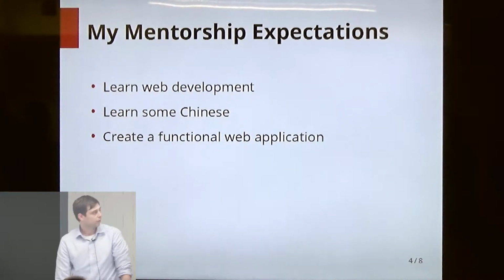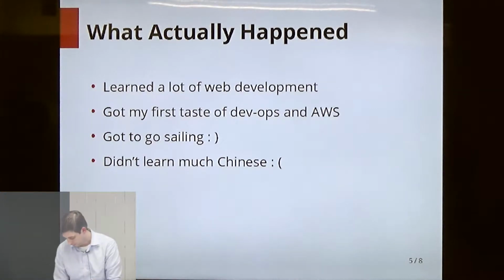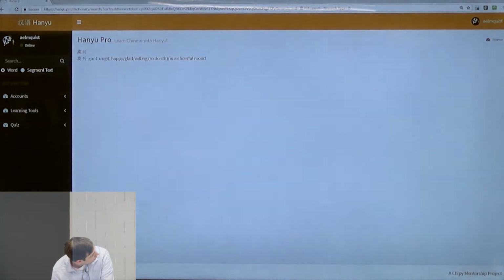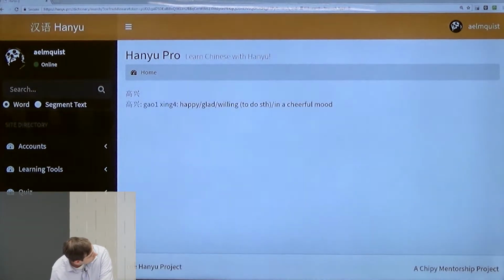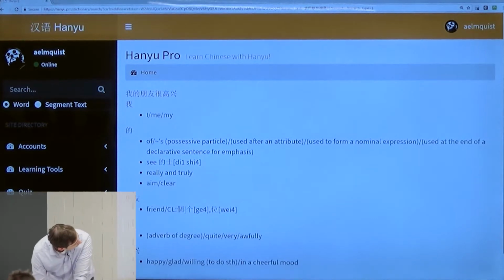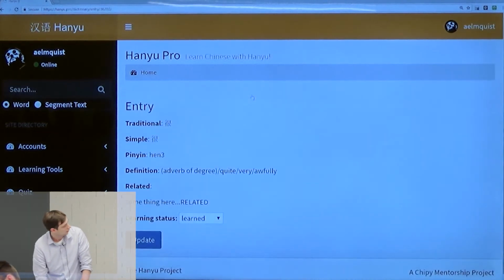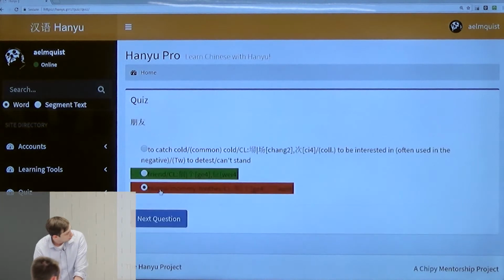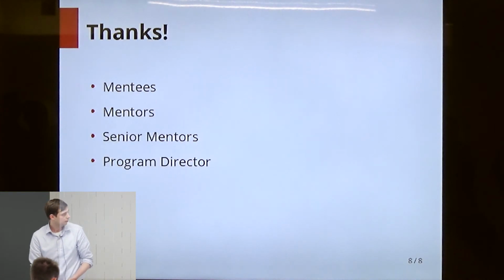ChiPy Mentorship Finals, Spring 2017 - Aaron Elmquist